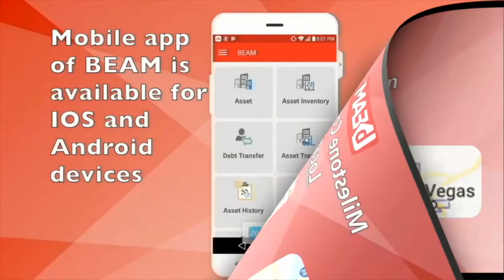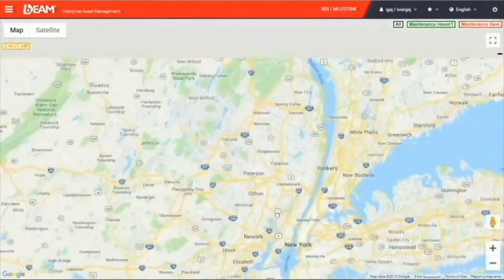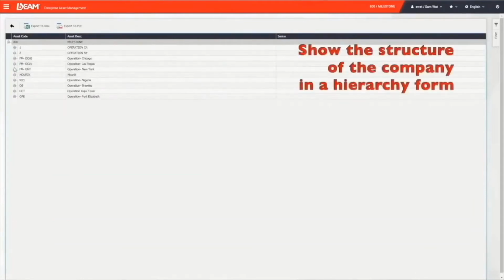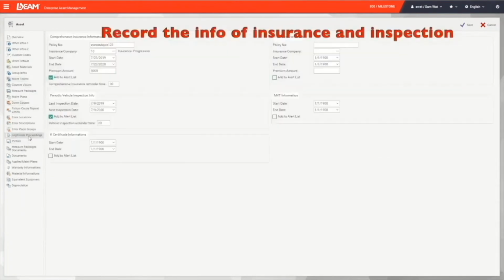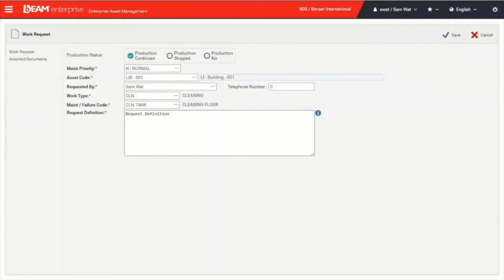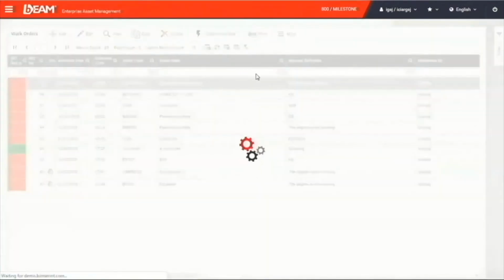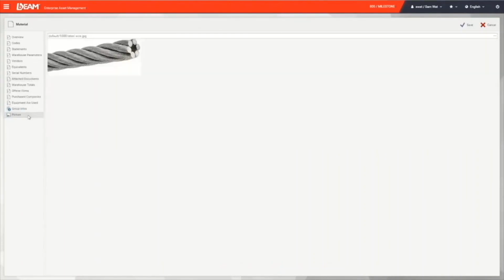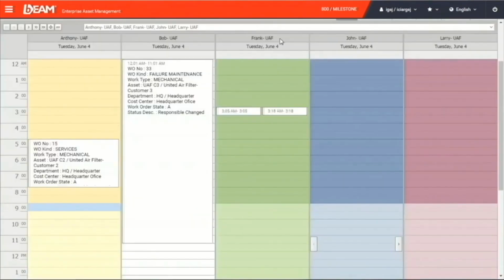20 BEAM for Facility Management Manage, Maintain, Utilize, Comply, ↓ Cost&↑ Productivity